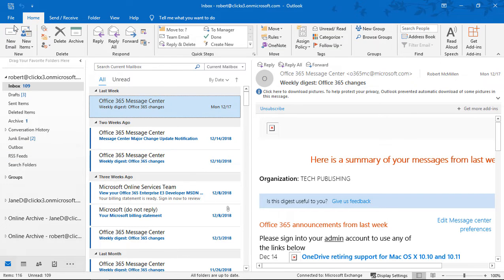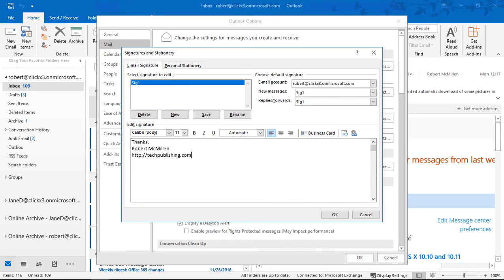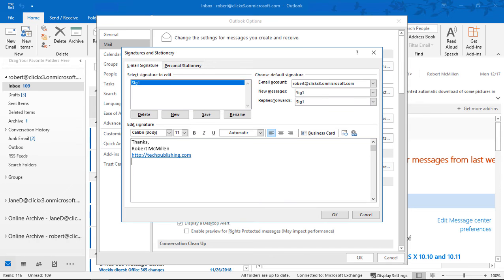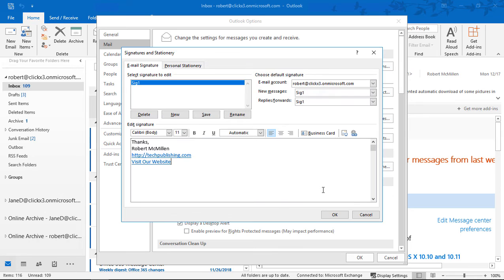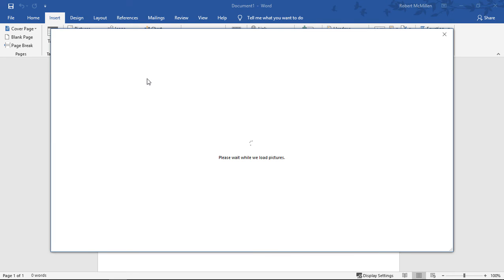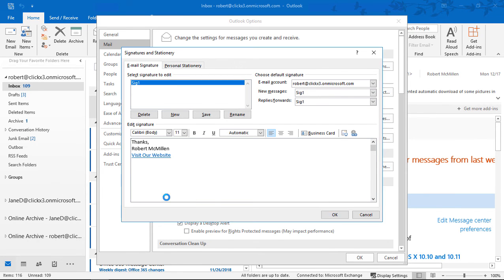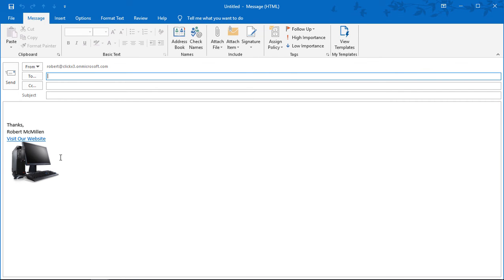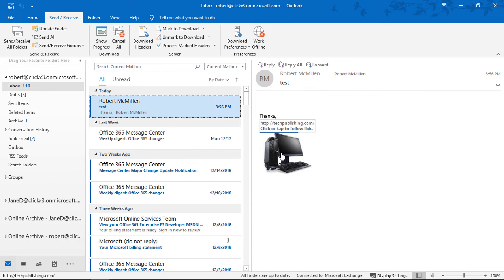Outlook 2019 How to add a hyperlink to a signature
Professor Robert McMillen shows you how to add a hyperlink to a signature in Outlook 2019